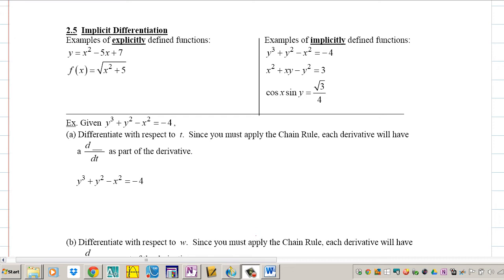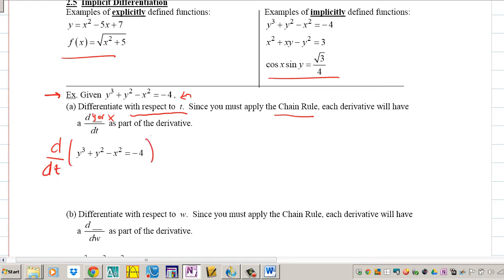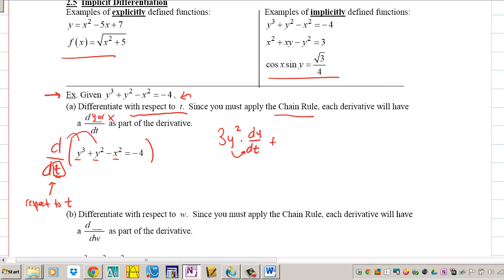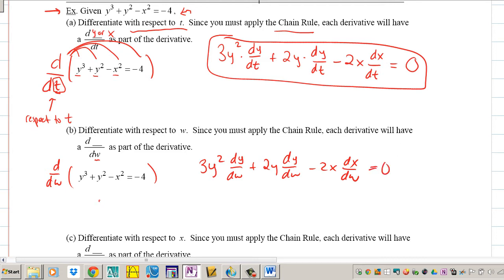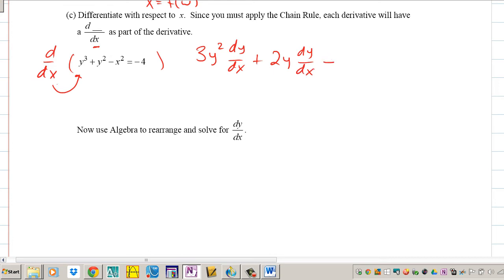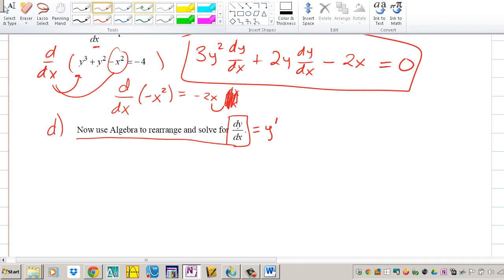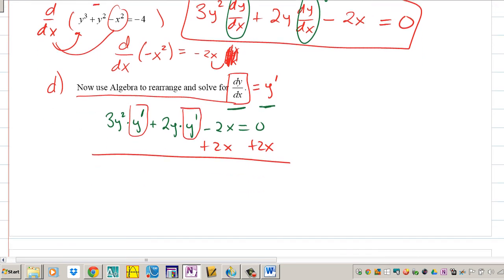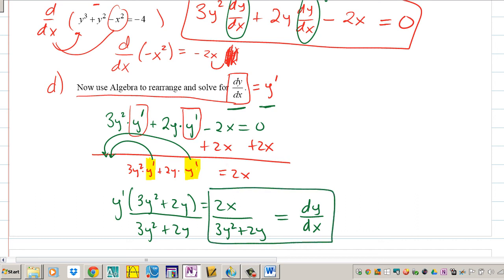2 5 Implicit Differentiation